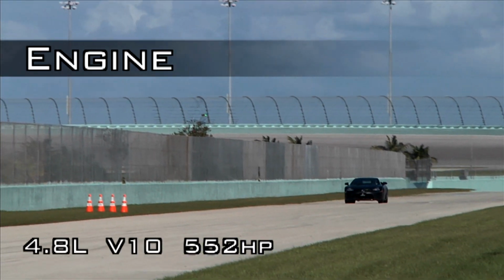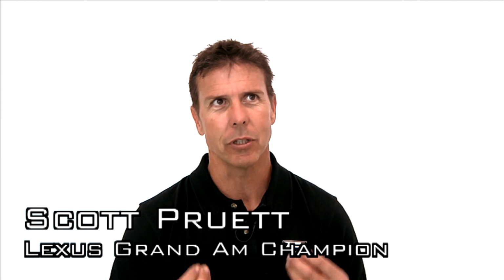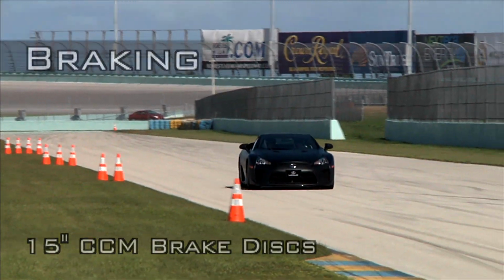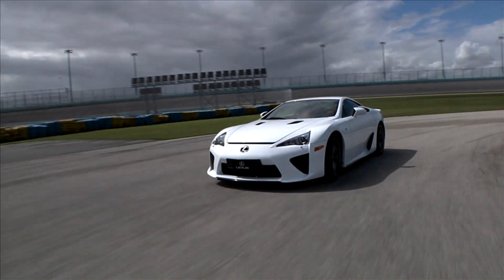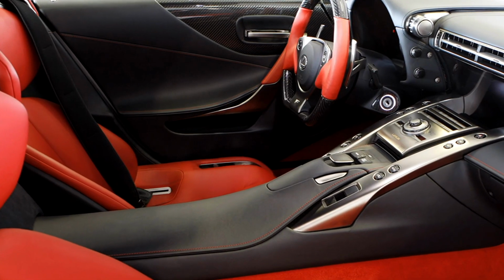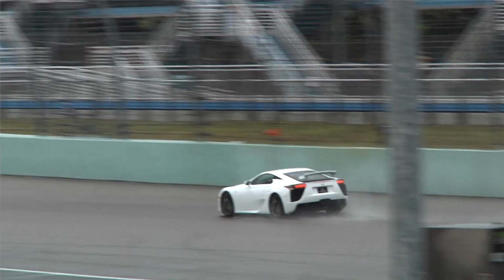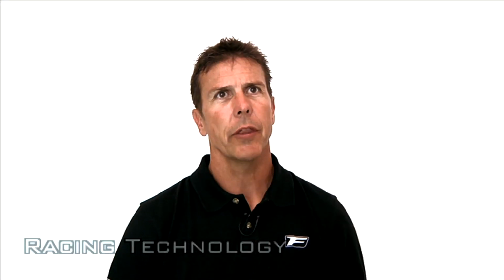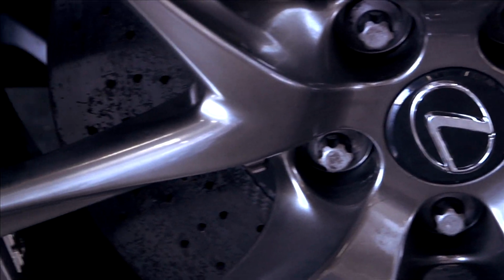Lexus LFA 2012.mp4